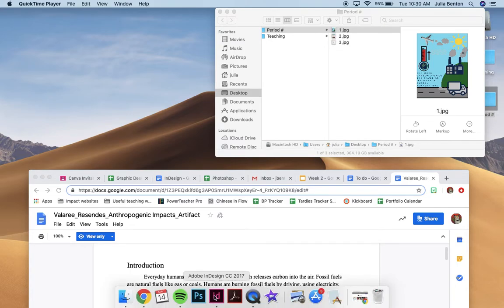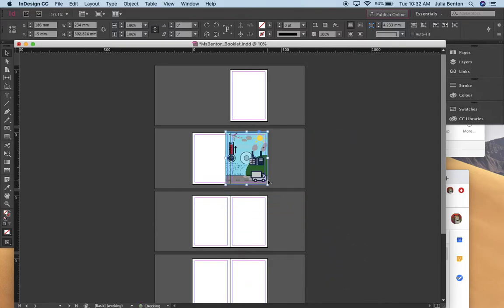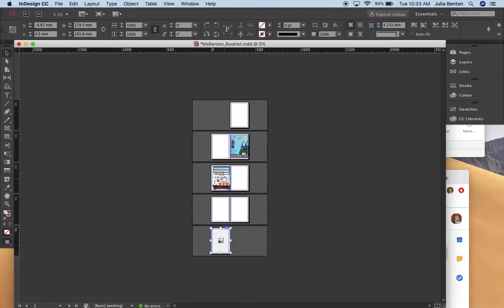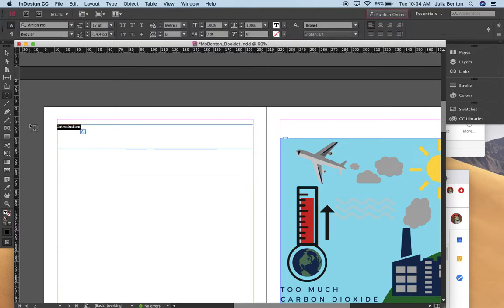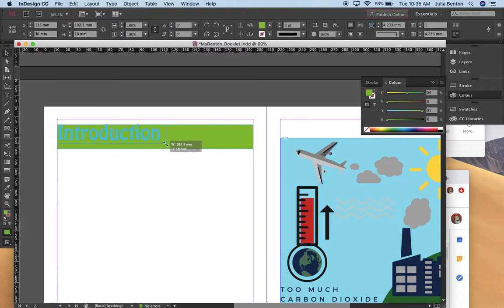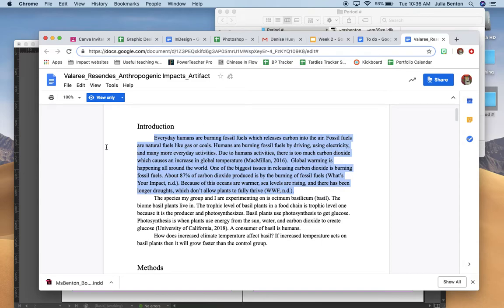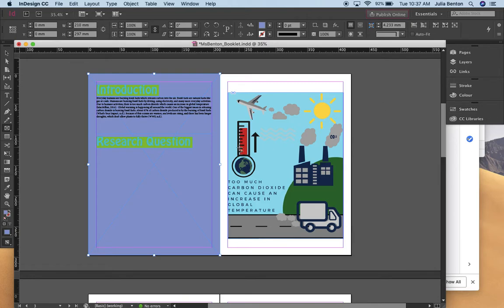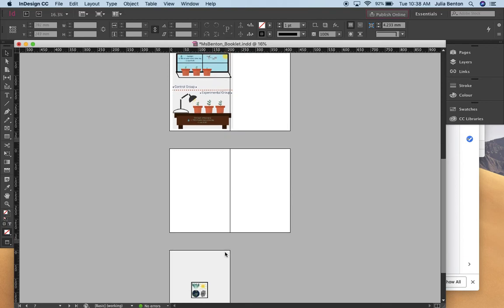Booklet: Getting Started